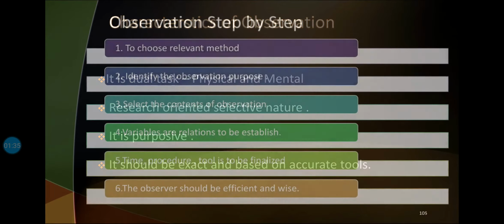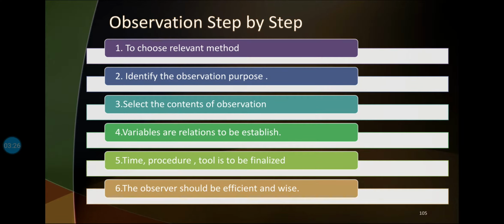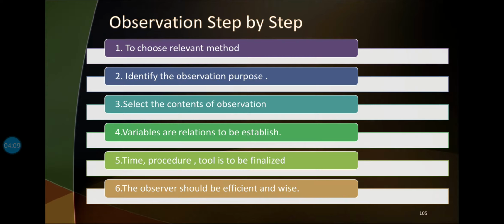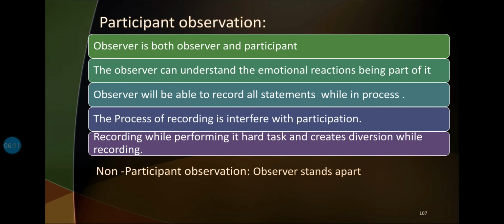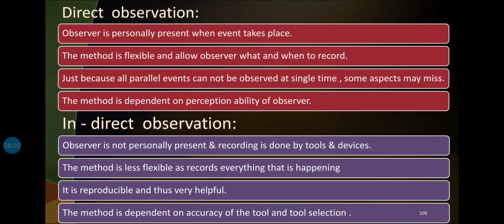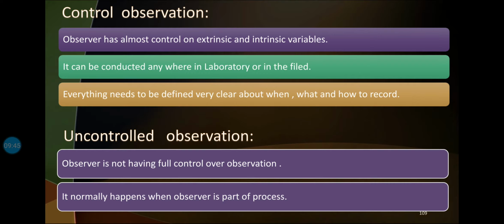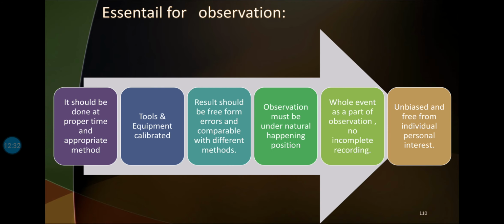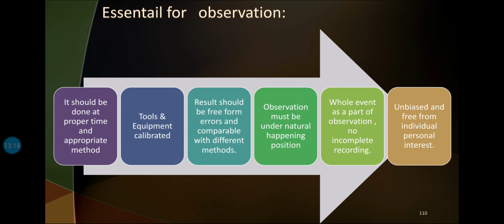13 Research Methodology- Observation and it Type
The lecture gives details about the observation , its methods and merits demerits of each such method.